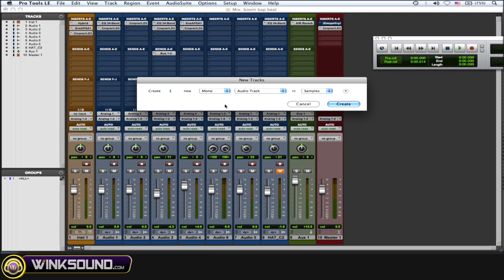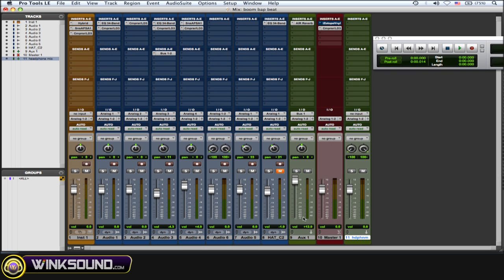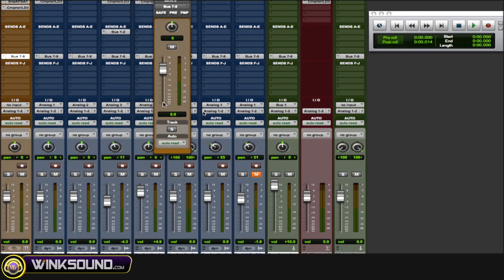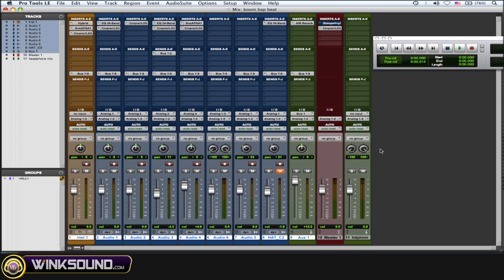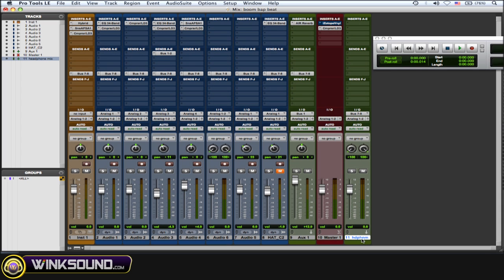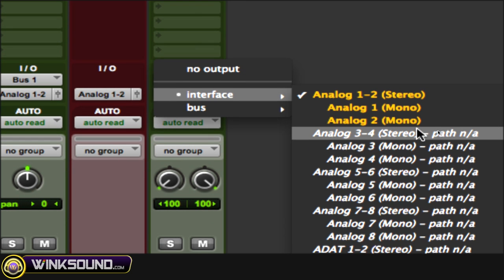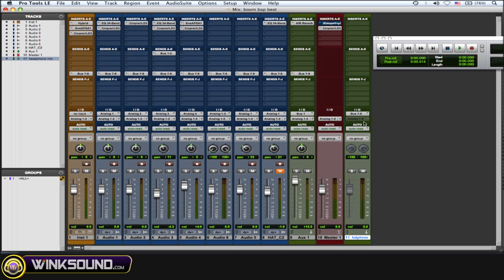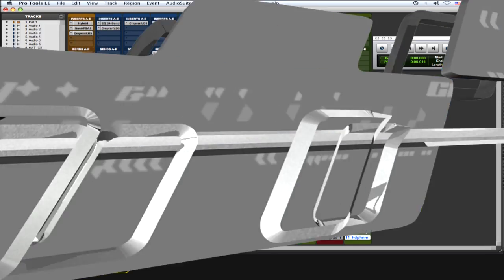Pro Tools: How To Create a Headphone Mix | WinkSound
During recording you might want to send a personalized mix to the artist so they can monitor themselves during their performance. This tutorial explains how to create a custom headphone mix for the artist within Pro Tools 8.